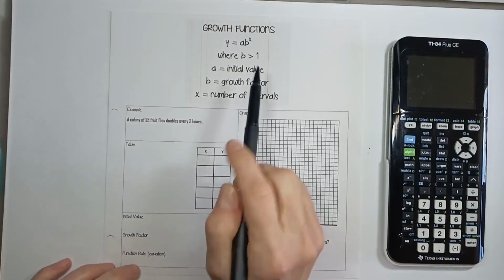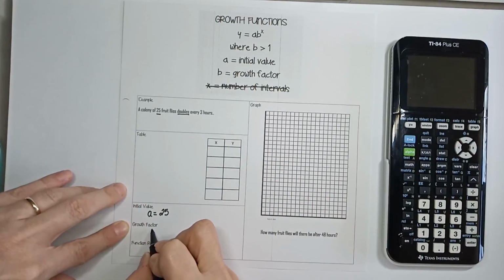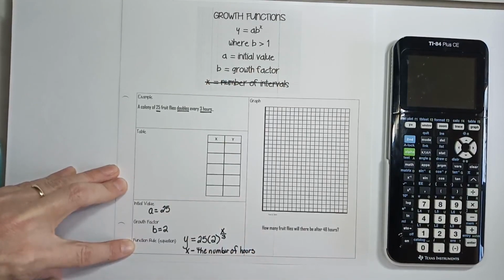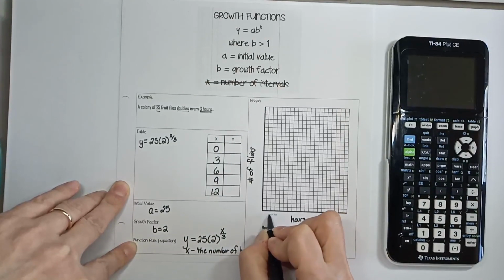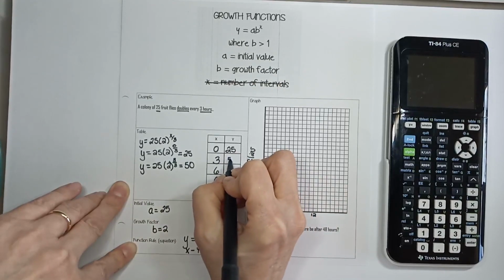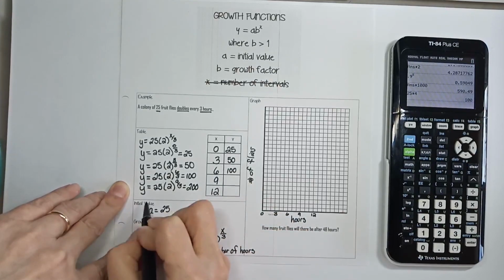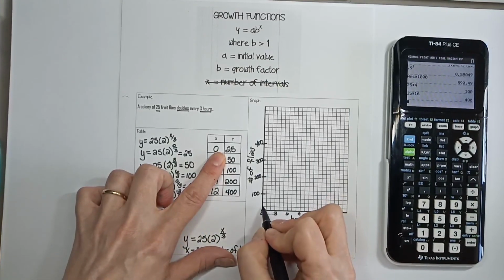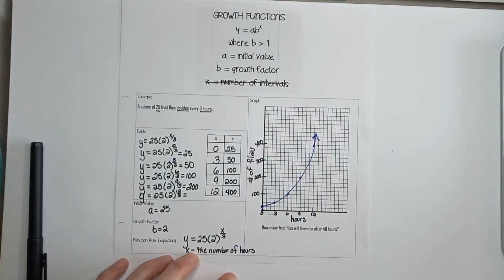Graphing Exponential Functions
Hello class, today we will be graphing systems of equations.